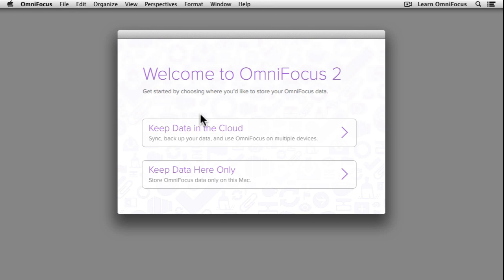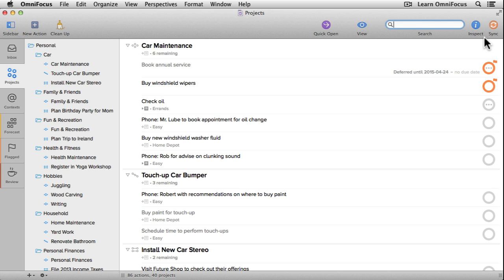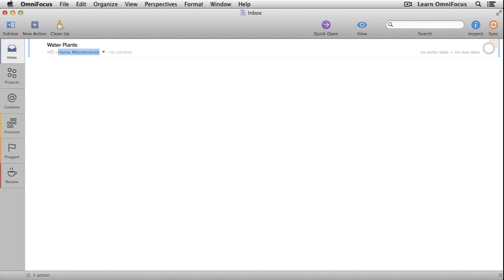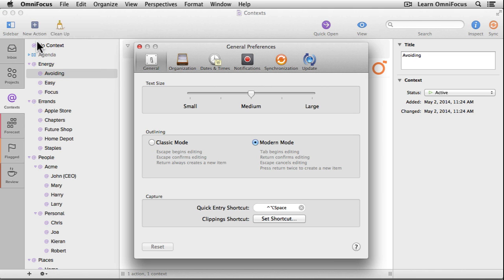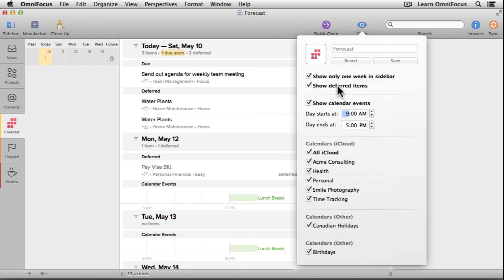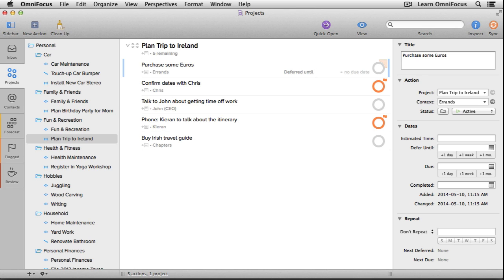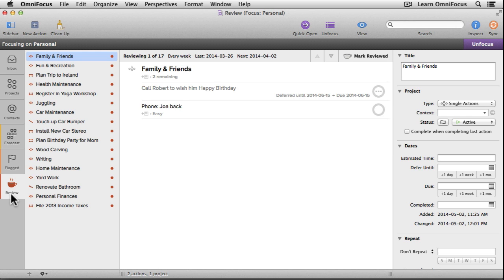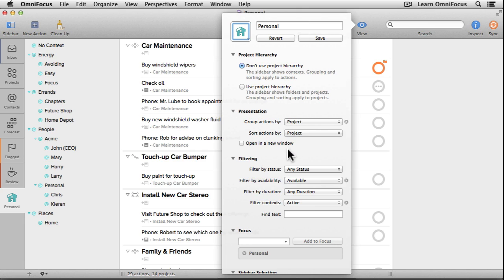What's New in OmniFocus 2 for Mac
If you're an OmniFocus 1 for Mac user who is making the transition to OmniFocus 2 for Mac, then this video is for you. Take a tour of the new user interface and learn about new features that were introduction in OmniFocus 2 for Mac.

Visit learnomnifocus.com for more videos and articles.